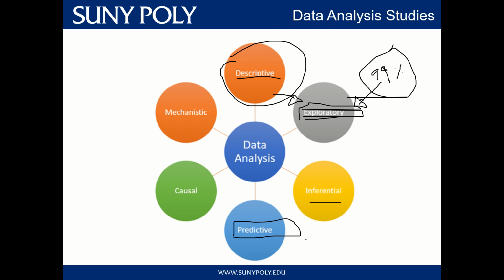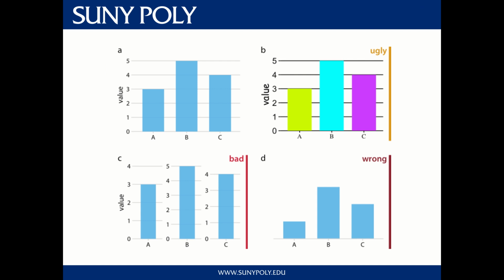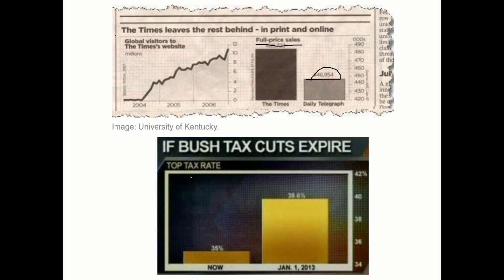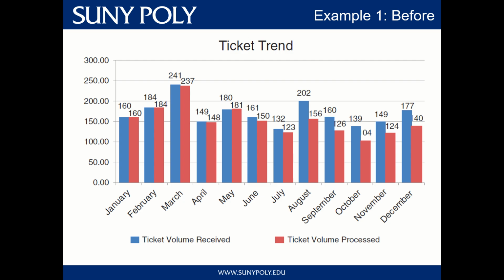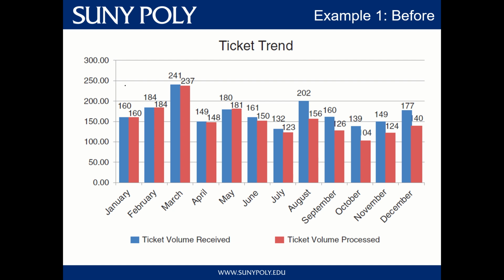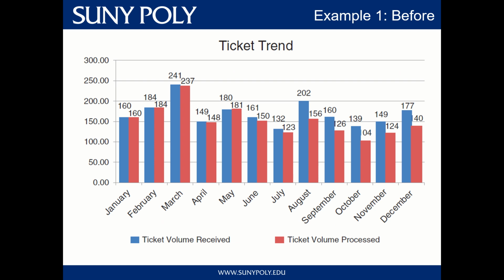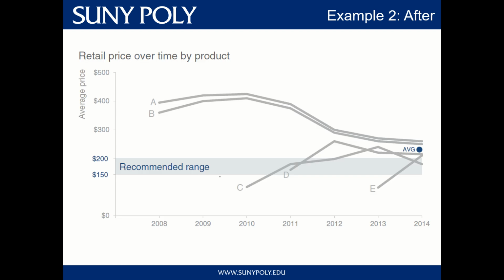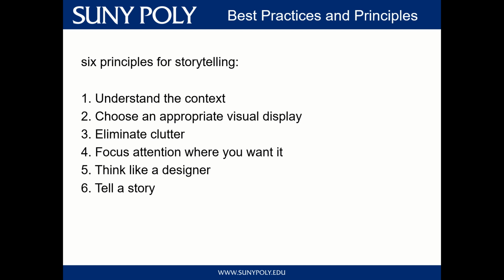Data visualization Introduction